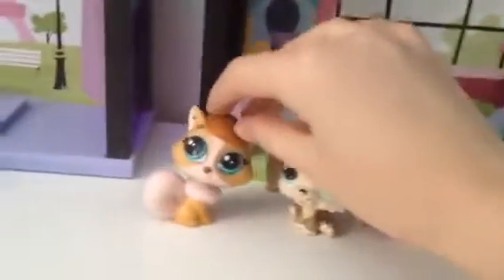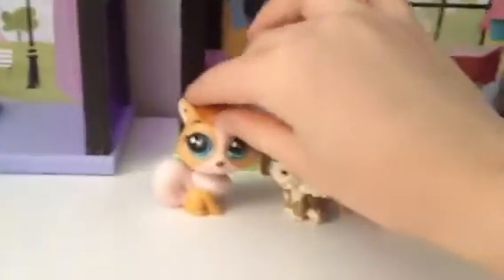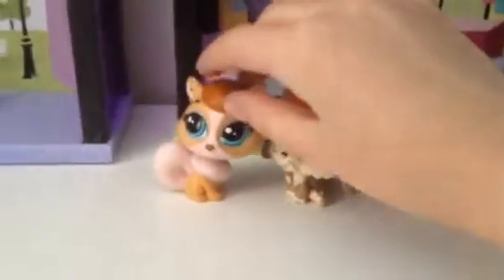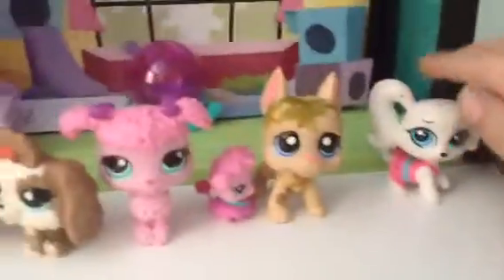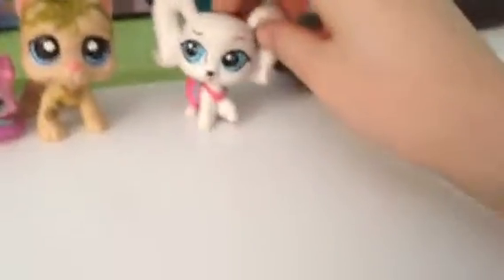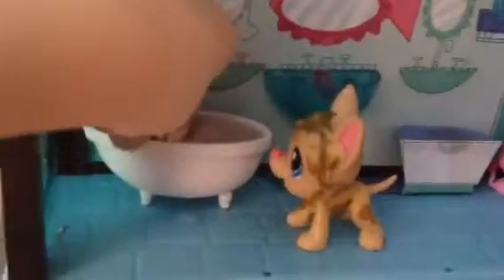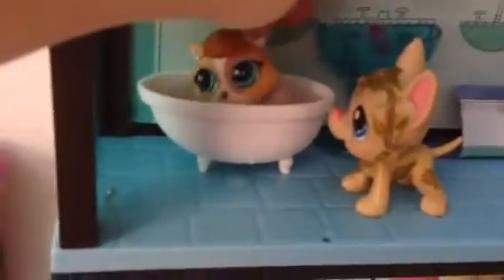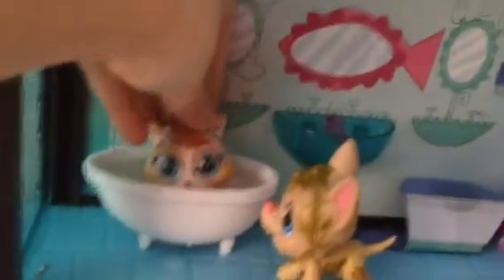LPS lovely home